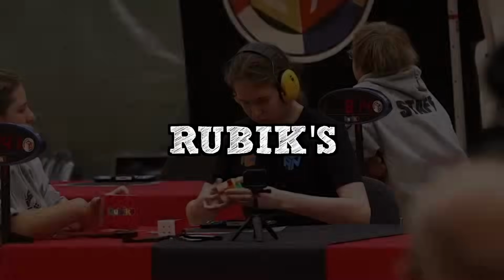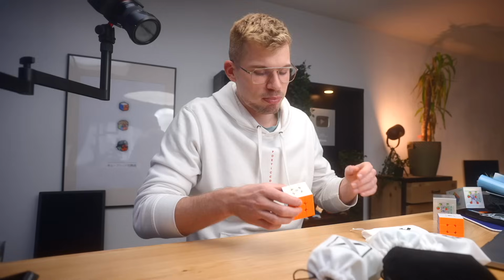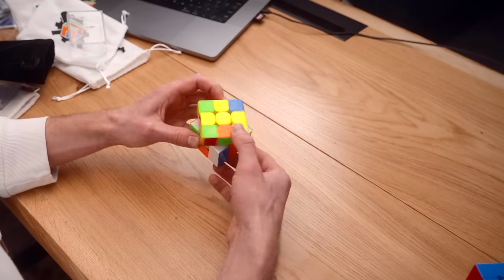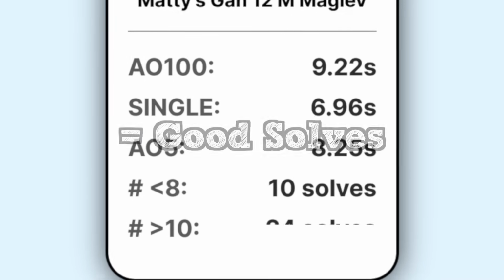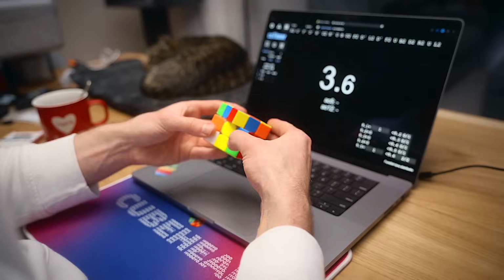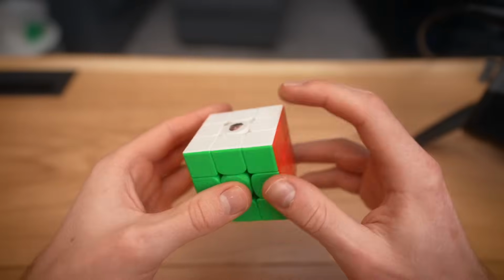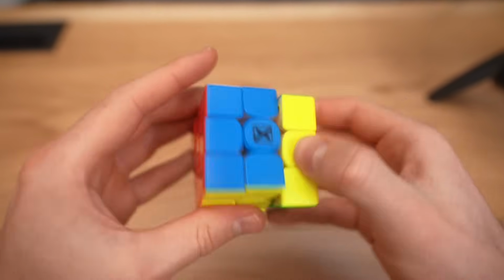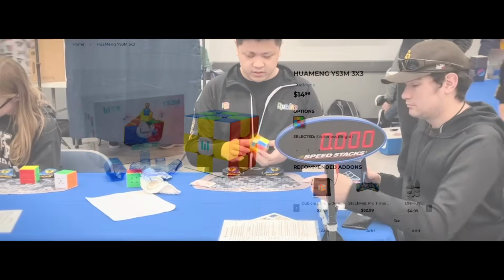How Do Pro Cubers Set Up Their Rubik's Cube?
figuring out which cube will give me my world record 😎

🎥 CHAPTERS:
0:00 INTRO
0:22 UNBOXING
1:03 INTRODUCING THE CUBES
4:06 MATTY'S GAN 12
6:02 TOMMY'S GTS3 M
7:35 TYMON'S GAN 21
9:34 LUKE'S RS3M SUPER
11:19 MAX'S TORNADO
12:34 IMPORTANT

🙏 THANKS TO MY YOUTUBE MEMBERS:
xldxr1
Sarp A.
Andres Patrick
Sarp A.
White wolf gaming
cyoubx
Suzane Coelho
CubeLogger
solver5k
TheLeftyCuber
Nan Fung
PhilYu
Supple Wrist72
Franklin van Velthuizen
Bruno Vervoort
MeDoMeer
Combo Cuber
Ryan Beck
Pedro Gaming
BOMBCUBES
Nathan Rahrig
Carmello Peru
Mr Awesome
Justin Lightner
Armen
curious Nic
Elijah Durnell
The Waffle House has found it’s new host
CubePro
NZXT envy
Shaun
NoviiceGamers
StinkyCat
ChewbaccaCuber
imjjmiz
Suave@
RUBIXERS
e r i k a
yo0DaA
Jai Gulyani
Elias
Chengxu승욱
Kosta Davcevski
Mehmet Fatih Sanchez
LUKAH65
Kiajel Pillay
Sam
loft
Sarah Cubes
Hydrogen380
Mistaken
Goku B28
Rex Kwong
TheCubingClubhouse
Oshmith Roy
TiniDaBeast Gaming
That other cuber
Sascha Schulze
Vxrlorxnxr
hacked in green
Max Works
junkai jia
Eivind by
Maker Melissa's Lab
Liam Hegarty
BojisTer Gaming
CubeHead Lover
DAON
Lemon Drop
Gabriel Labrecque
Terro
LRS
abcd
Cubing Complete
A perm
Ashley Van Rooyen
FranckZzz
TheCasualSweat
Jeannie F wood
Tech Brillient
Speed Solves
Nguyễn Huy Anh Quân
Ian Hill
Rynzx
Alex Chanthery
Tinyfold
Envexter
InverseCubing